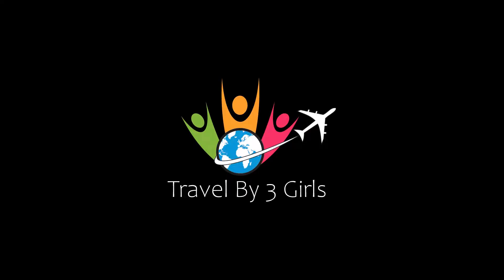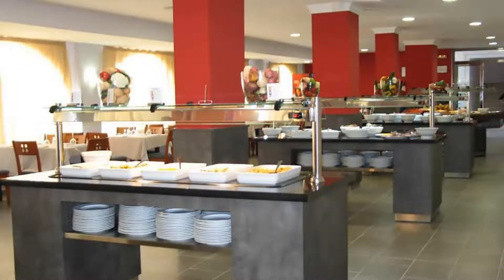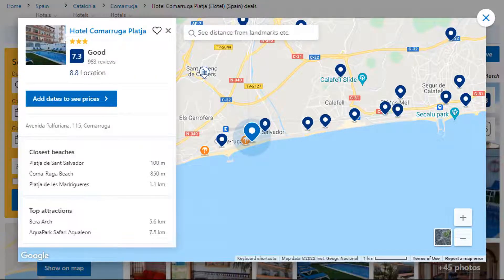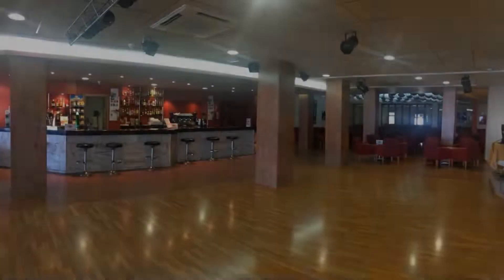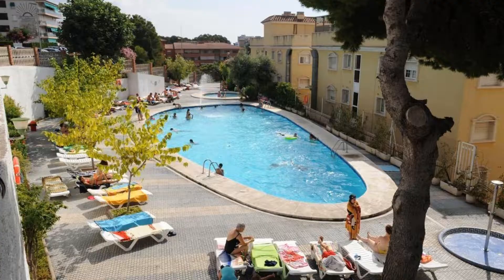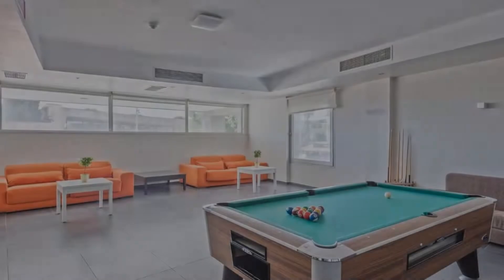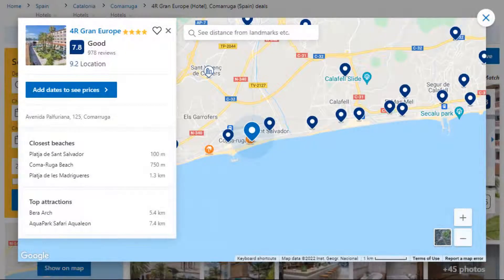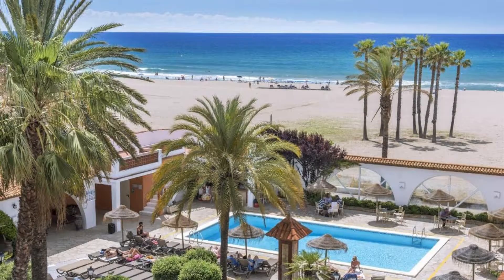Top 5 Recommended Hotels In Comarruga | Best Hotels In Comarruga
Queries Solved:
1) Top 5 Recommended Hotels In Comarruga
2) Top 5 Hotels In Comarruga
3) Top Five Hotels In Comarruga
4) Top 5 Romantic Hotels In Comarruga
5) 5 Best Hotels For Couples In Comarruga
6) Hotels In Comarruga
7) Best Hotels In Comarruga
8) Top 5 Luxury Hotels In Comarruga
9) Luxury Hotel In Comarruga
10) Luxury Hotels In Comarruga
11) Luxury Stay In Comarruga
12) Top 5 4 Star Hotel In Comarruga
13) Best 4 Star Hotel In Comarruga
14) 4 Star Hotel In Comarruga

Track Title: Blank Slate
Artist: VYEN